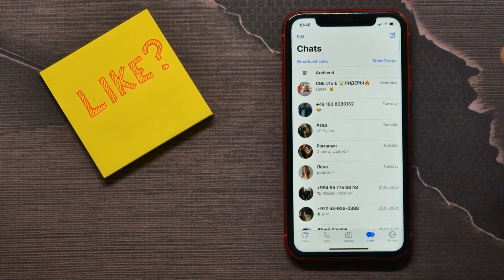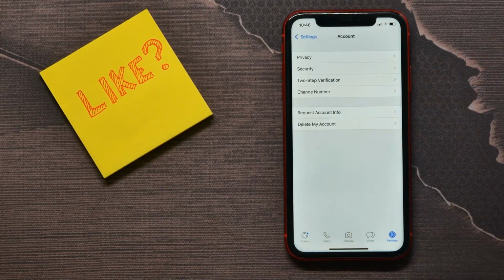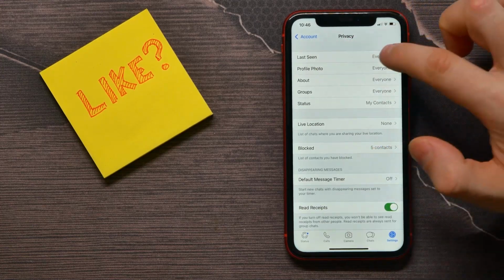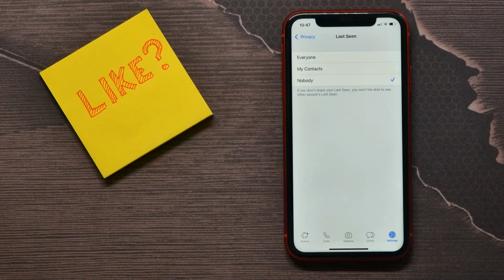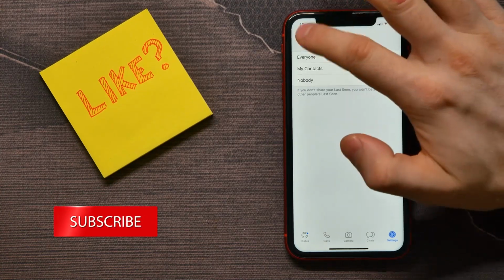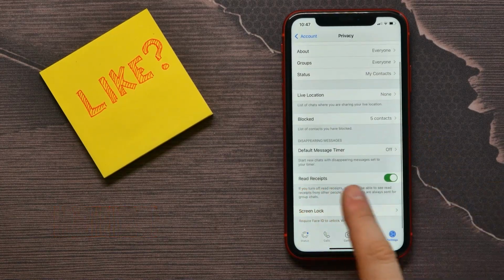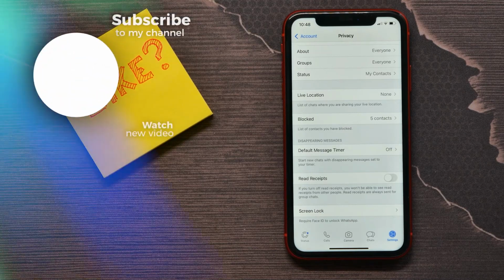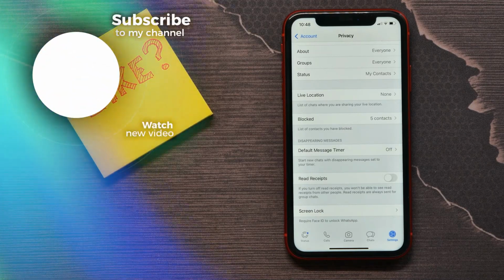How To Appear Offline On WhatsApp (Even When Online)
In this video i show simple way How To Appear Offline On WhatsApp (Even When Online)